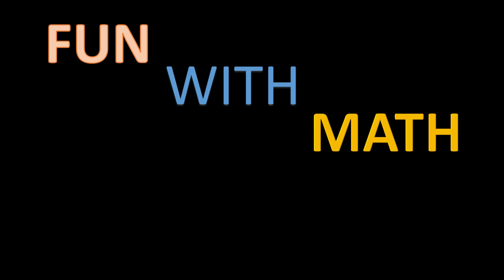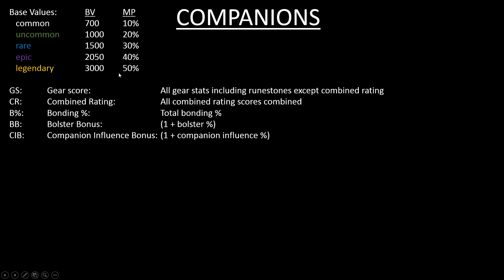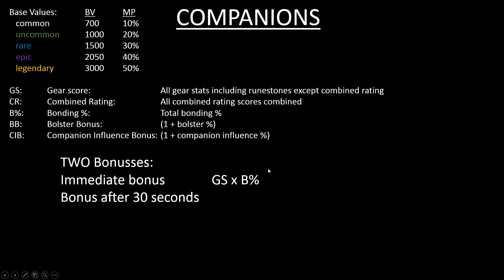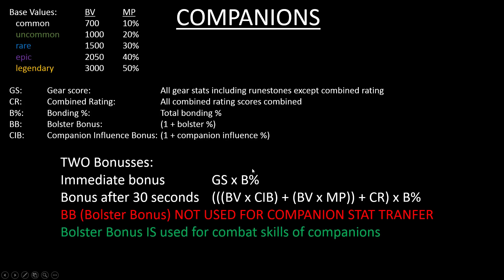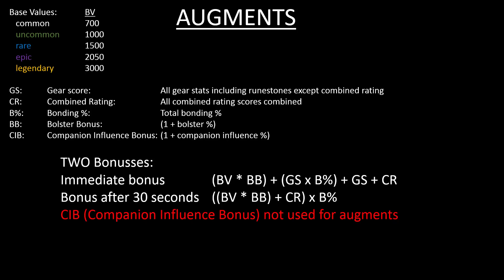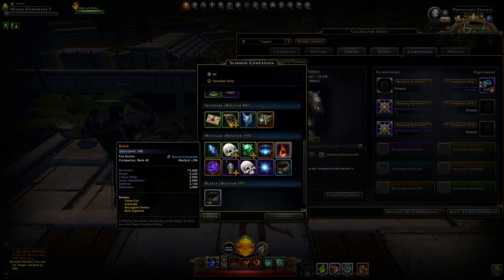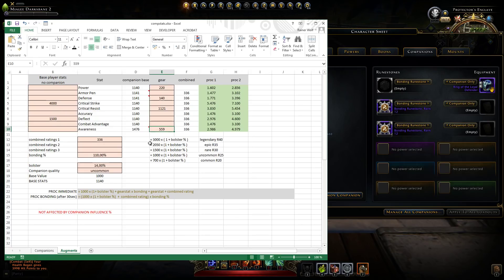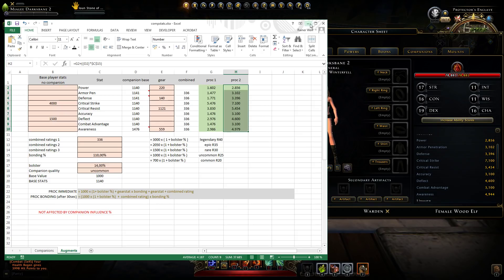Neverwinter: Fun with Math #1 - Companion stats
New format! Hope you guys like it :-) In this video we figure out how in the &^$% bonding runestones/companion influence and all that work in detail. Let's have some fun here!

Oh, awareness on the augments seem to actually be affected by companion influence bonus. Just awareness though, nothing else -_-... seems like a bug to me.

Patrons: Amanda, Limulus, Shagking007, James, Sharon, Dragonlancers PS4, TheNickFloShow, Lindsay, Isabel, Jessica, Kevin